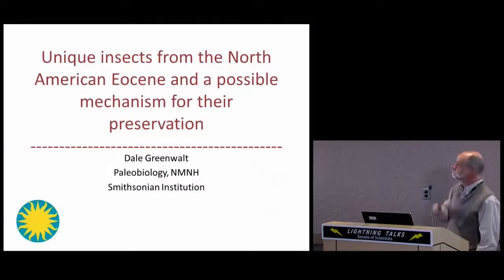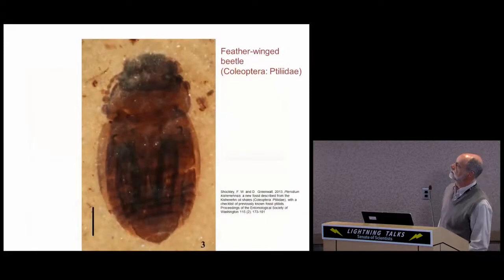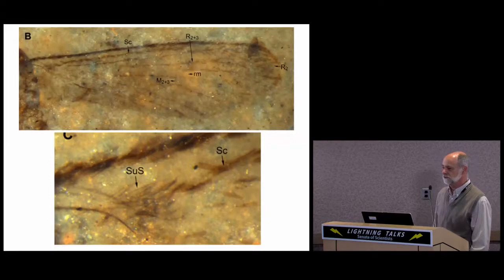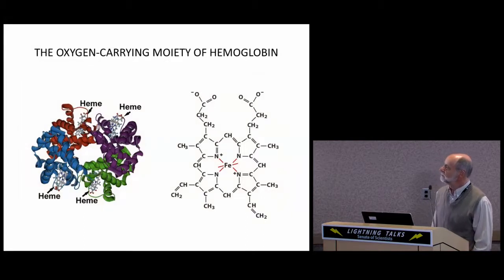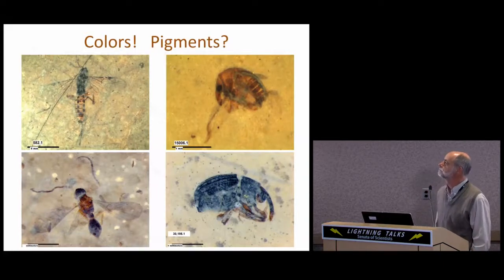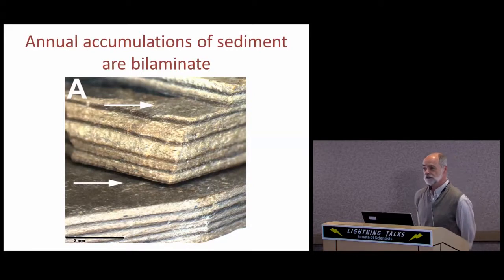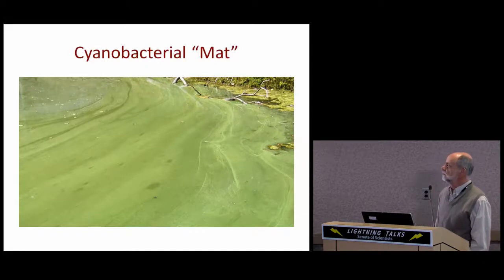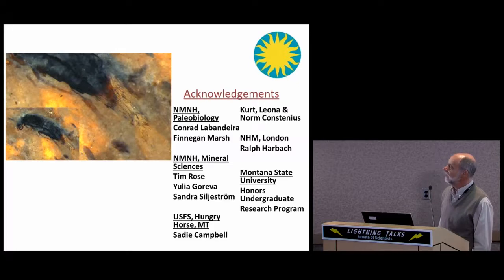Unique fossil insects from the North American Eocene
Imagine that you are an insect trapped on a sticky surface and then eventually fossilized. How will you ever be identified? Dale Greenwalt of the Paleobiology Department discusses fossil insect populations of Lake Kishenehn in Glacier National Park.